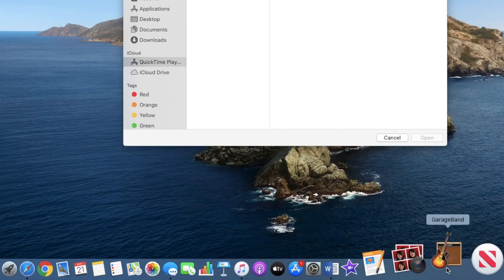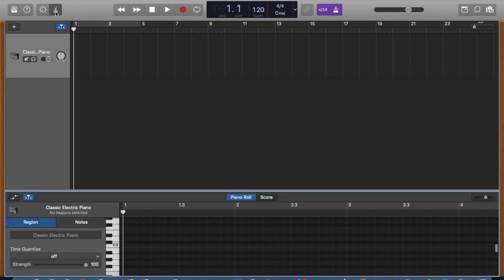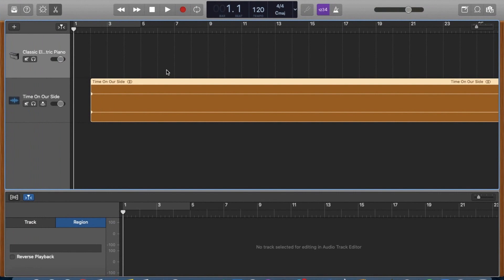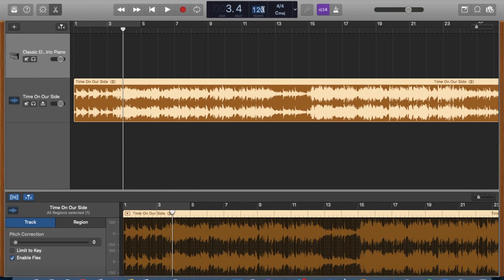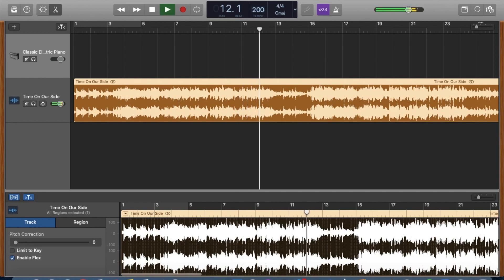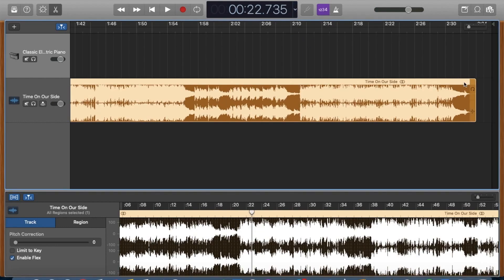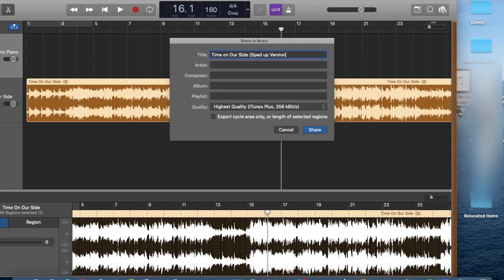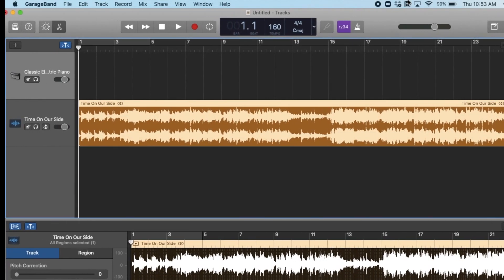HOW TO SPEED UP A SONG ON GARAGEBAND 2020 | Version 10.3.4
A very easy and basic tutorial on how to speed up a song on Garageband.  This video shows you how to get your song into Garageband and how to change the tempo to speed up or slow down your song.  I am a dance teacher/choreographer so I mainly cut music for dance recitals and dance competitions.

This is where I get all my music in my videos from.